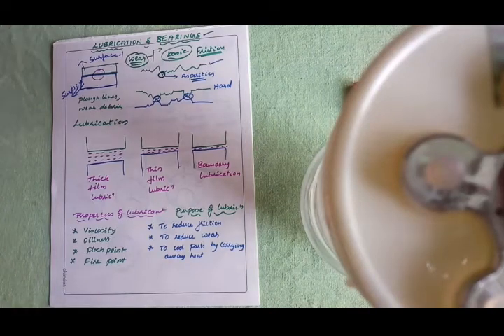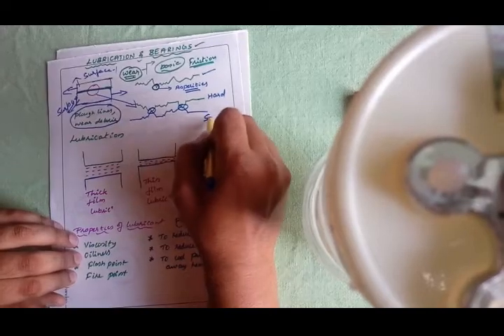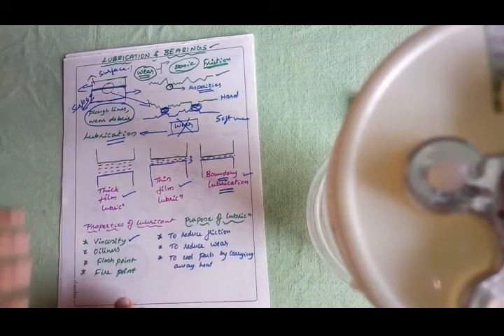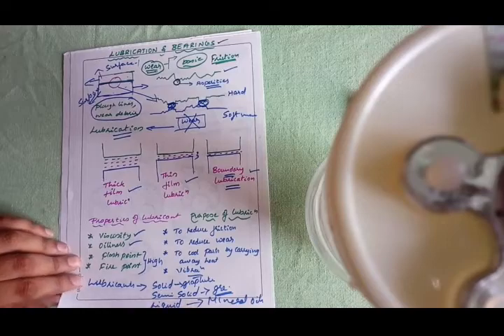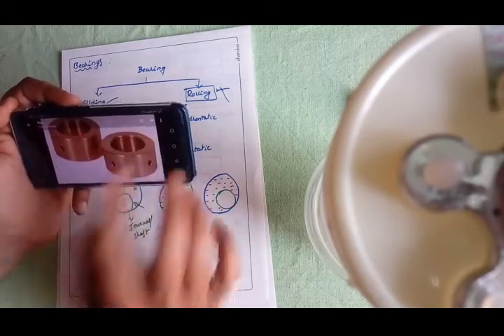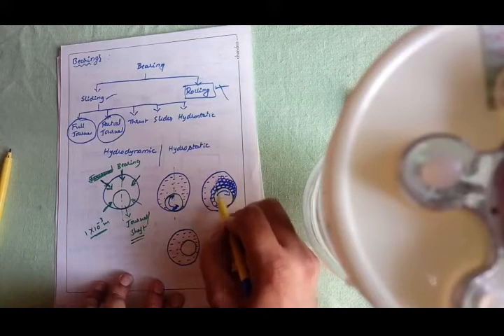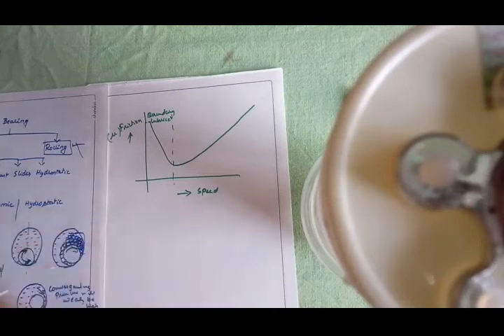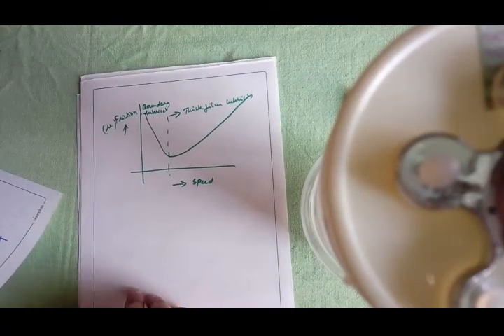Introduction to journal bearing